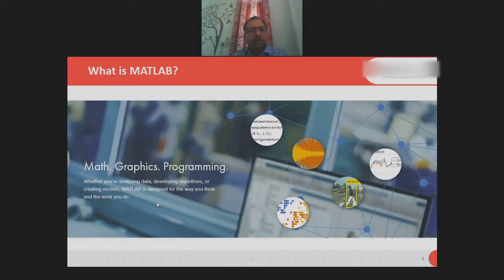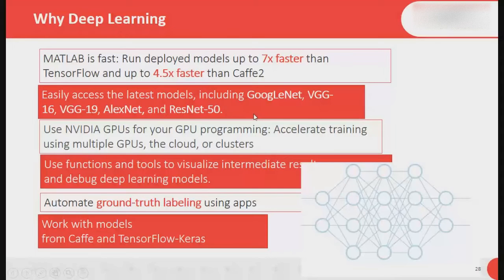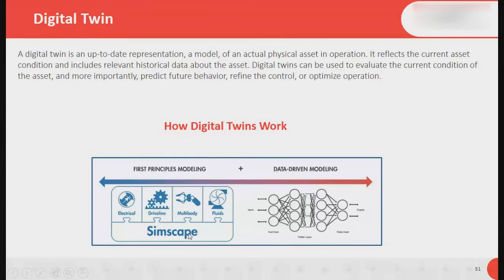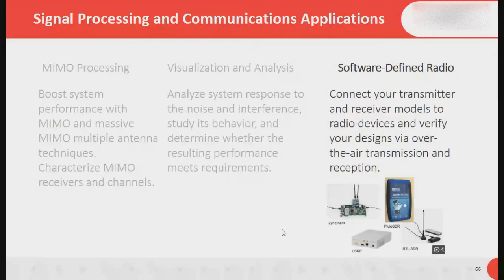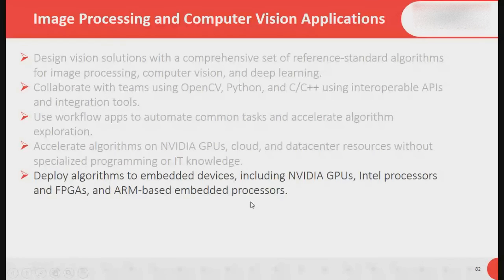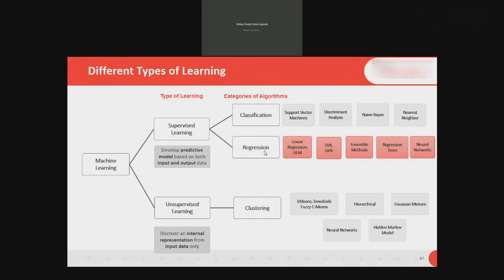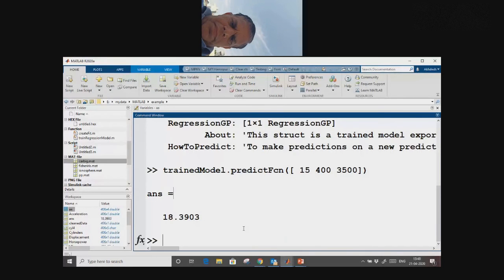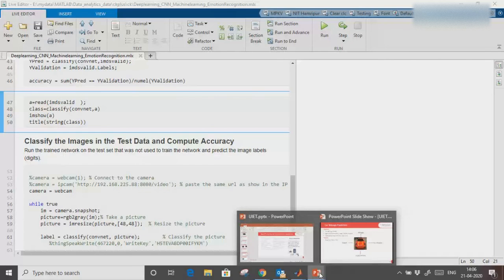About MATLAB and Its Applications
If you want to understand MATLAB and what kind of applications you can develop in MATLAB, Learn in this video.

For any query and latest post join me on Facebook or LinkedIn